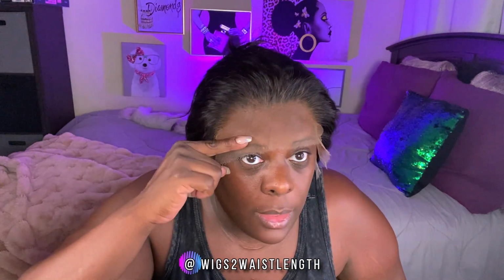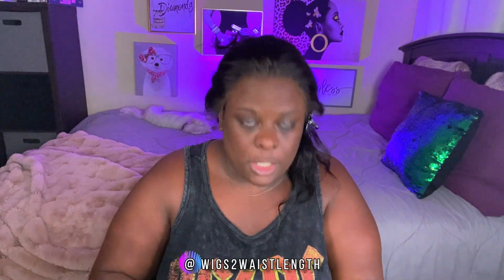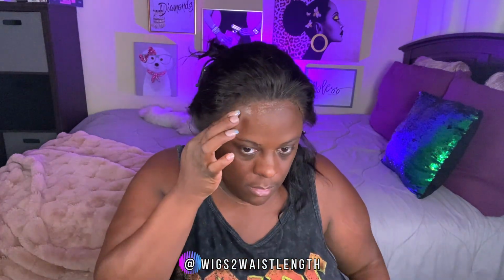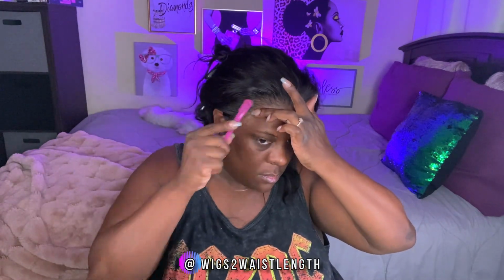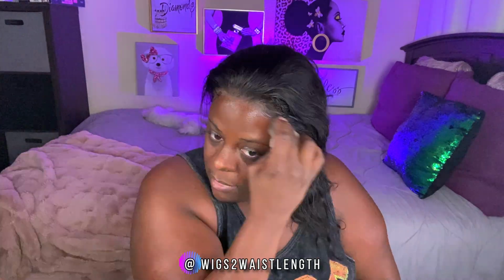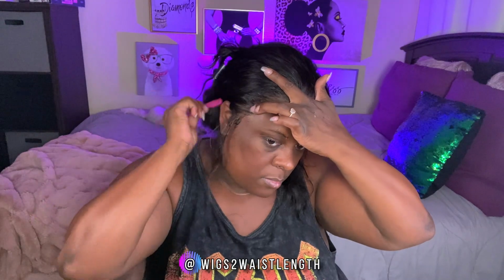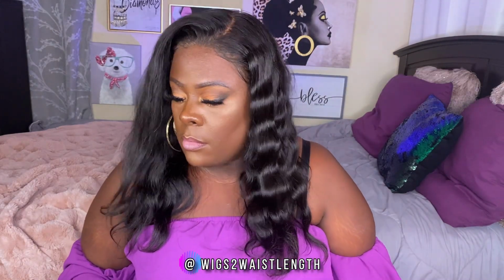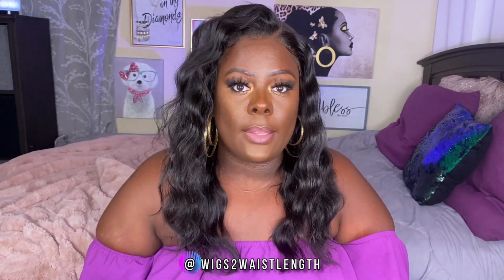Where's The LACE?! || NO PLUCK Hairline || HD Transparent Lace || ft. DivasWigs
This one here! BayBAE! She had me saying Look Sis NO LACE! Where's The Lace Where??? Lol This is an ready out the box unit which means an EASY NO PLUCK Hairline. Big thank you to DivasWigs for sending me this HD Undectable Transparent Lace unit and sis! She is brown girl approved. This is a 13 x 6 unit that comes in a number of length and density.

00:00 || Intro
00:58 || Install
01:53 || Wig Specs
03:35 || Vintage 80s Crimps
03:58 || Styling Crimps
04:00 || Thank Yous!
05:40 || YouTube ShoutOuts

Hair Code :SSD002
Hair Length : 16 inches
Hair Density : 180%
Hair Color : Available in Natural Black
Bleached Knots: Kamo Knots
Hairline : Upgraded Realistic Hairline
Lace Type : Super Fine Invisible Swiss Lace
Lace Color : Transparent Lace Suitable for All Skin Tones

Meekah’s Must Haves

If you’re interested in the products I use, check out the items below

MAKEUP
*Fenty Beauty Foundation (Shade 450 & 460)
*Fenty Beauty Concealer (Shade 445)
*Makeup Eraser

💎HAIR
*Edge Control
*Edge Brush
*Got2B Gel
*Got2B Freeze Spray
*Styling Mousse

STYLING TOOLS
*Wand Curler
*Flat Iron
*TIGI Wave Artist
*Hot Shot Tools Paddle Dryer (DUPE)

HAIR CARE
*Aussie Moist Shampoo(4 Pack)
*Aussie Moist Conditioner (4 Pack)
*Aussie Moist Hair Oil
*Leave In Conditioner
*Edge Booster Edge Control

FTC **All products have been purchased by me unless otherwise stated. I will only give my honest opinion for every review. Please thoroughly research before making any purchase.